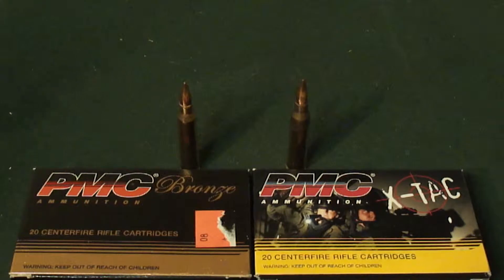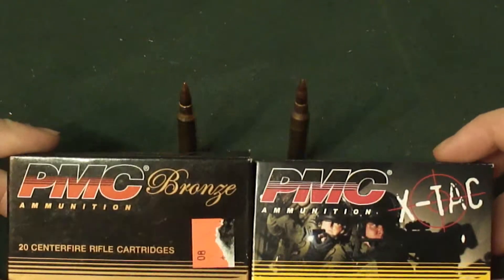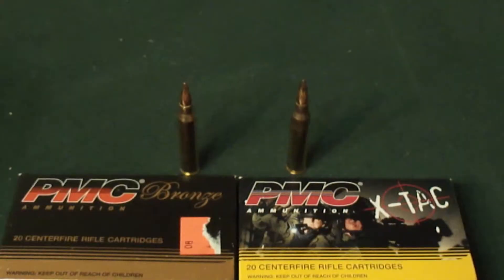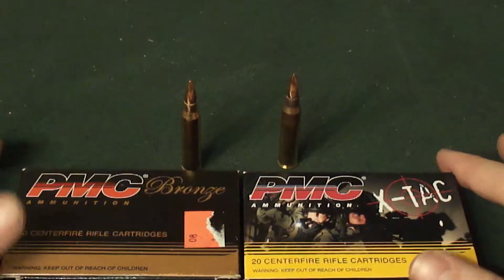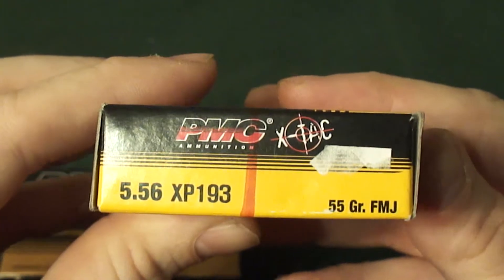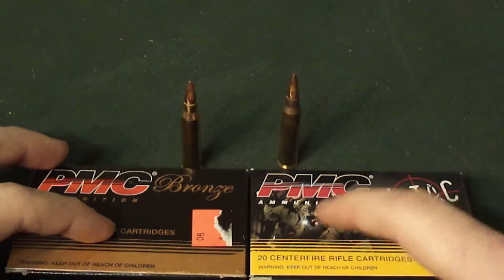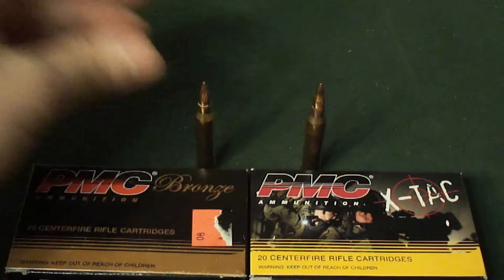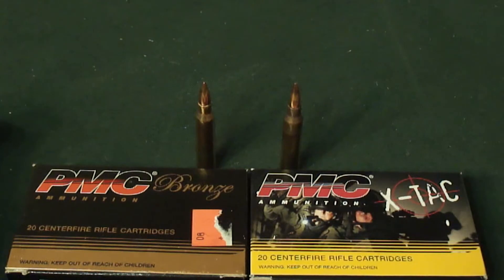The Difference Between .223 and 5.56mm and What Chambering You Can Fire Each In!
Quick down and dirty answer to the age old question, Whats the difference between .223 and 5.56mm.